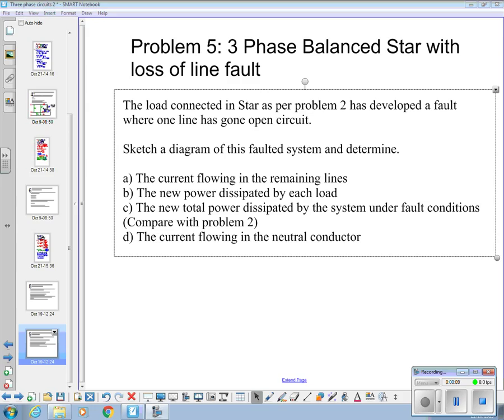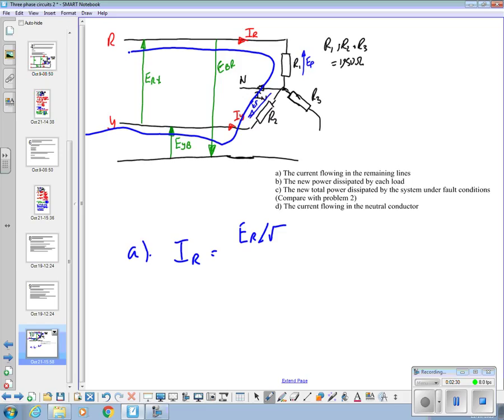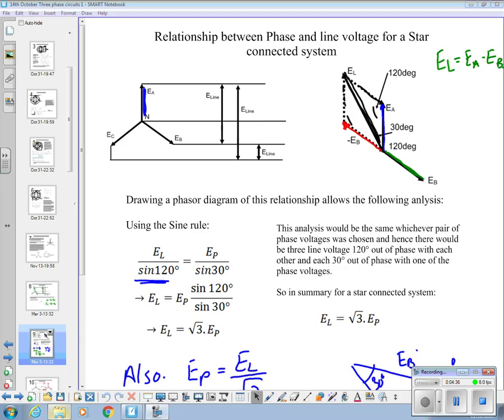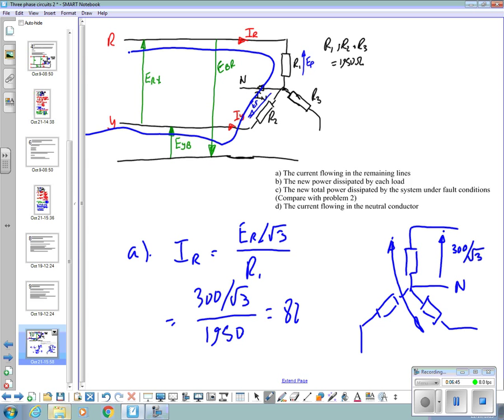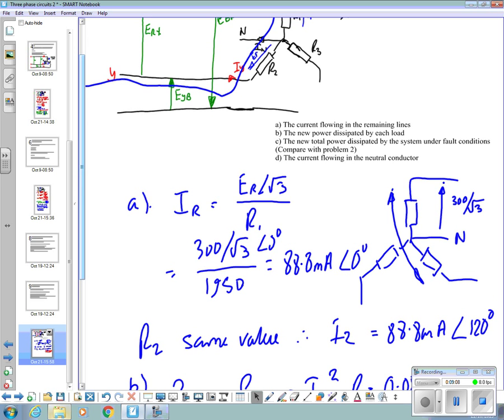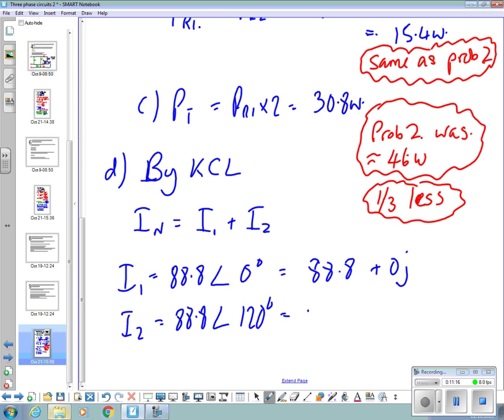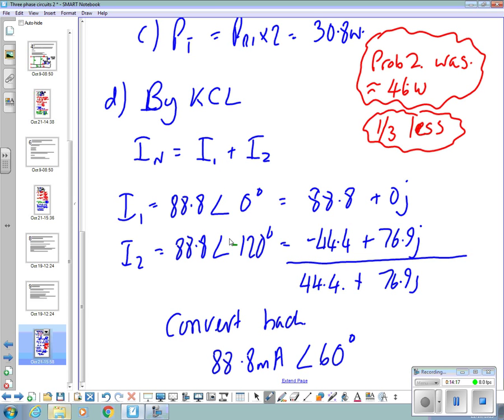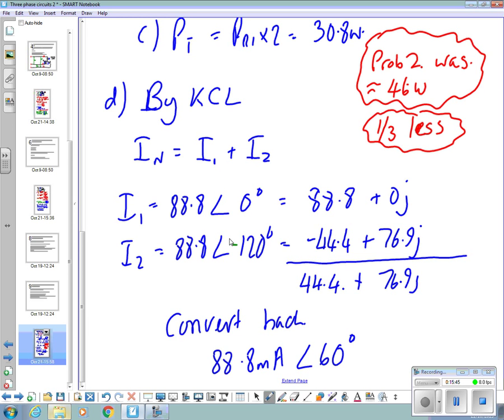October 21st Part 4: 3 phase balanced star with loss of line fault